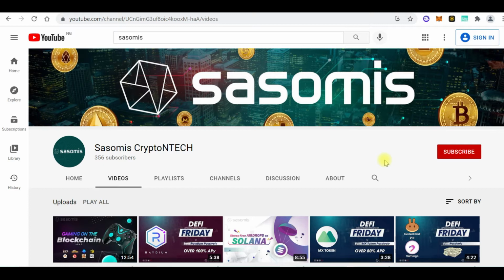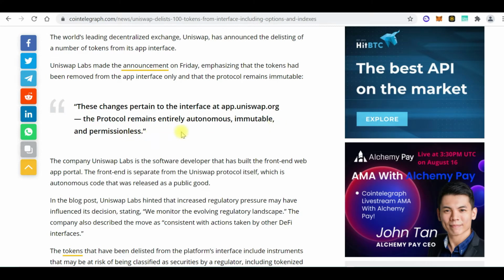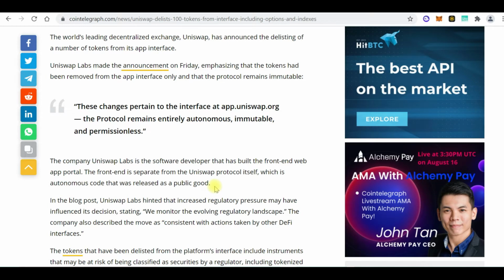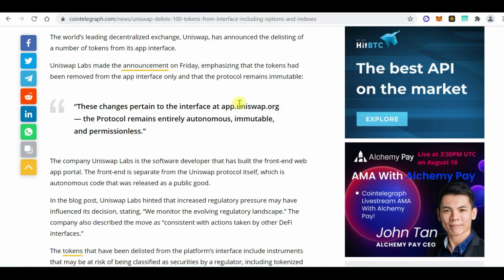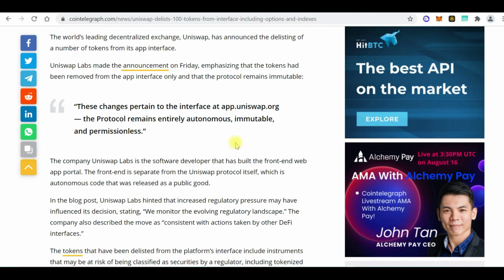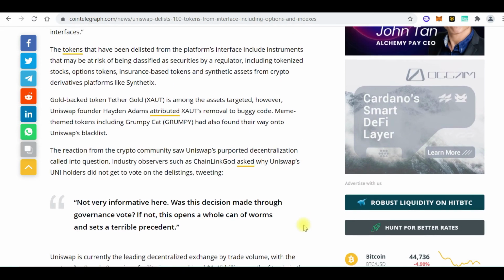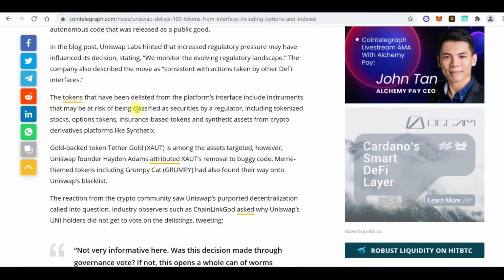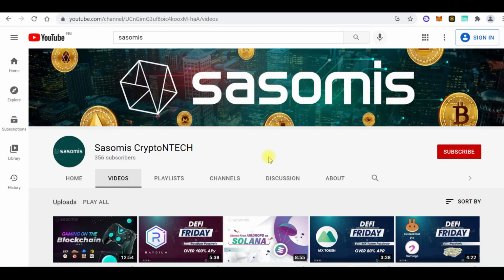Uniswap delists tokens: The confusion is explained!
In this video, i explained why these tokens were delisted and the confusion between uniswap the protocol, uniswap the domain and uniswap labs the company.

use this binance ref to get 10% kick back on trading fee;